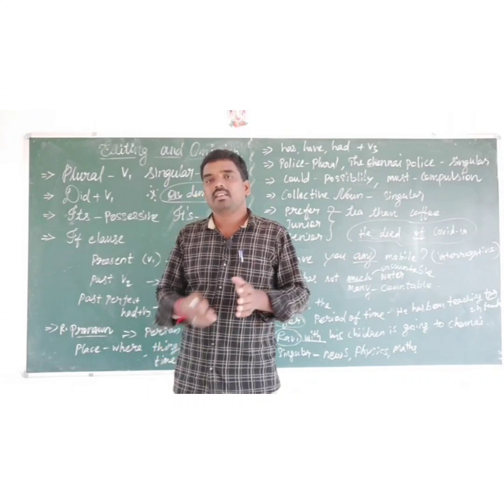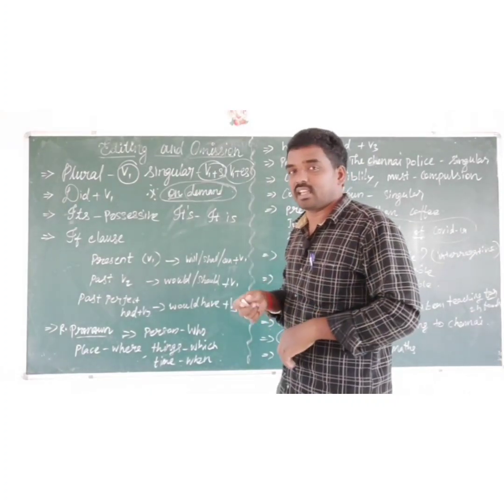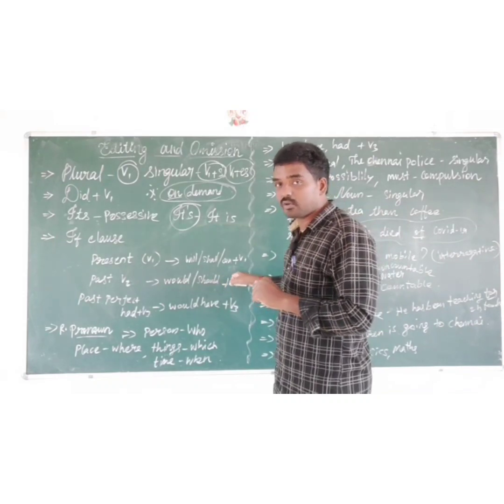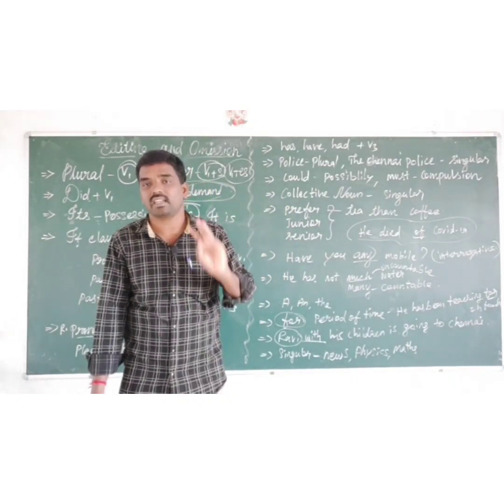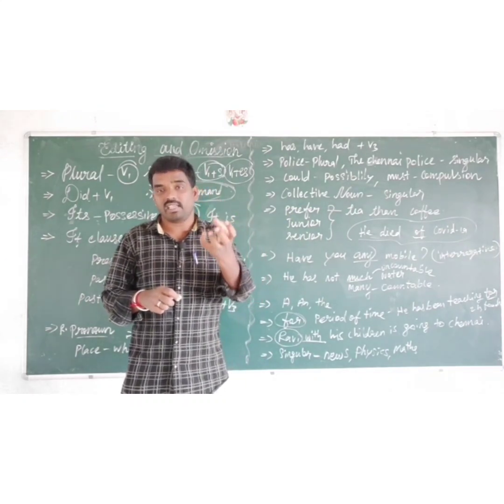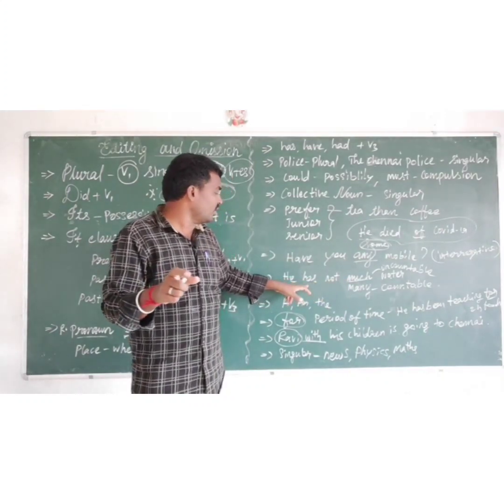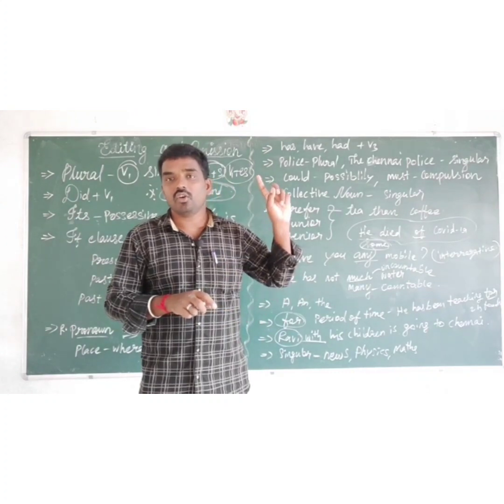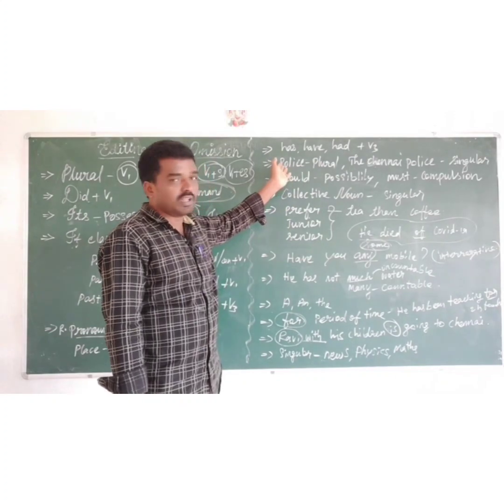Editing and Omission part-2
cbse class10 grammar